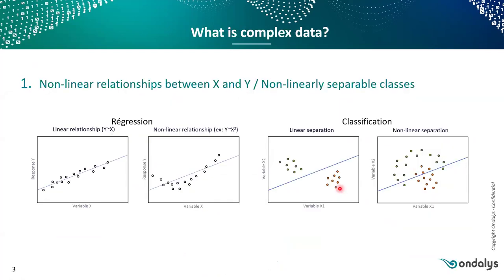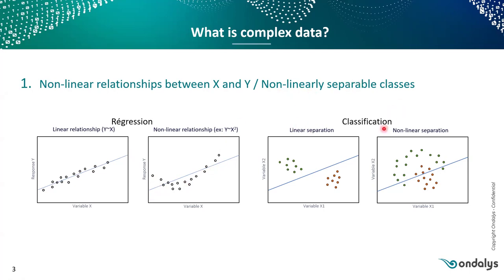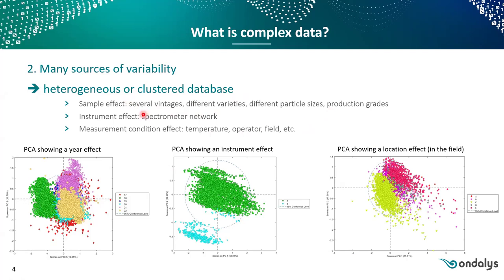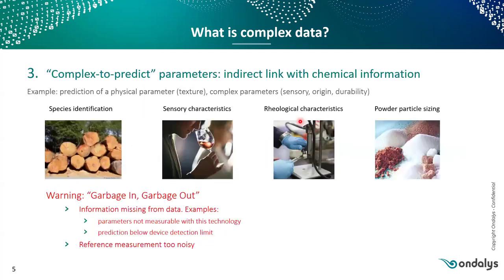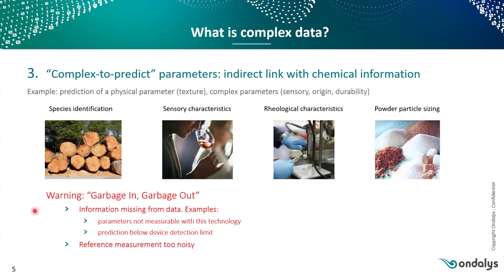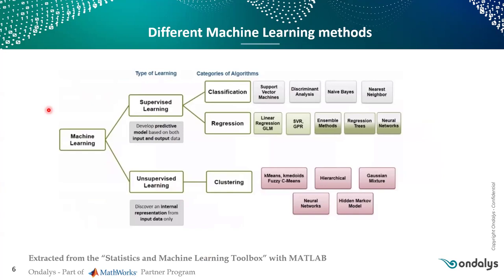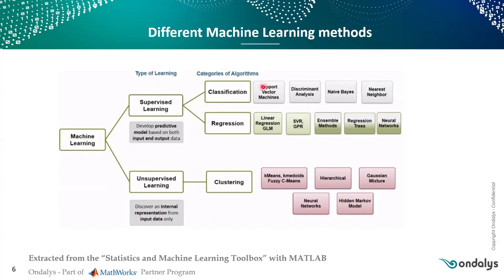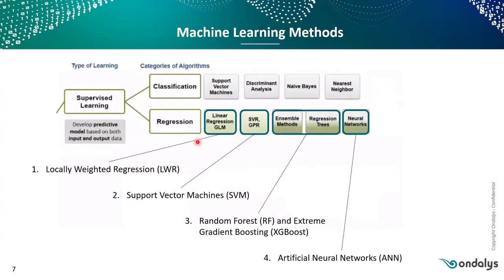Take on the challenge of complex spectroscopic data modeling with Machine Learning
During this webinar, Astrid Maléchaux presents the most common advanced machine learning methods to go further in the analysis of your complex spectroscopic data.

These methods are usually used to
   📌deal with non-linear relationships,  analyze heterogeneous databases
   📌predict complex parameters
   📌take into account variability factors
   📌and all this even with few samples!

Program of the webinar:
    What is complex data?
    Overview of Machine Learning Methods
    Local Regression (LWR)
    Decision trees and ensemble methods (CART and RF / XGBoot)
    Comparison between methods on a practical case